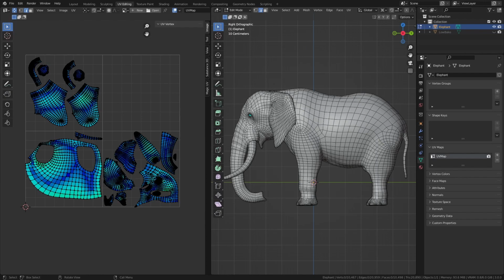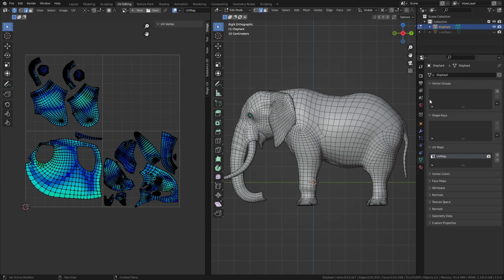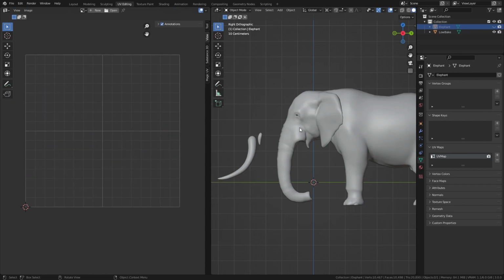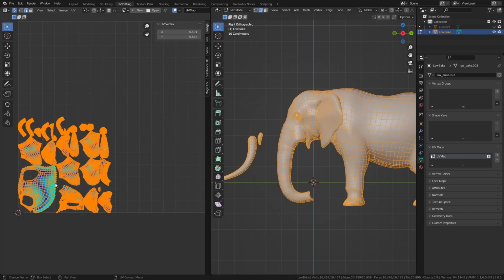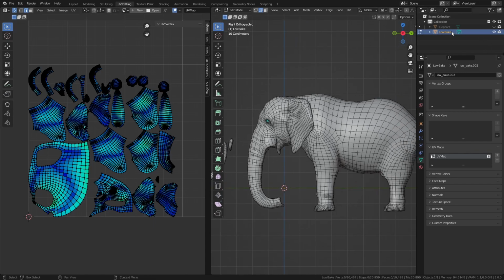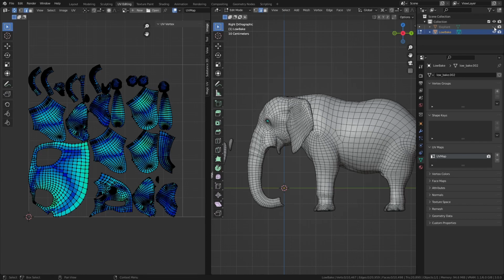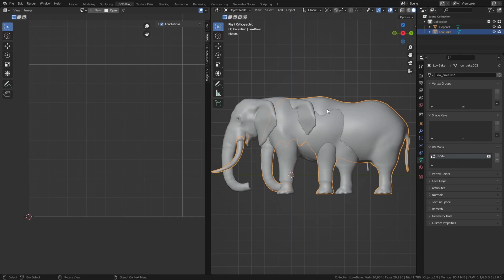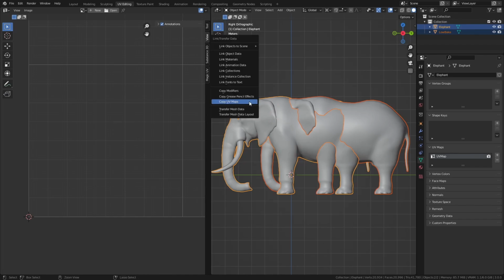How to copy a UV map from one model to another in Blender 3.0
In this video we're going to see how to copy the UV map from one model to another. Very important: The models must have the same amount of vertices.